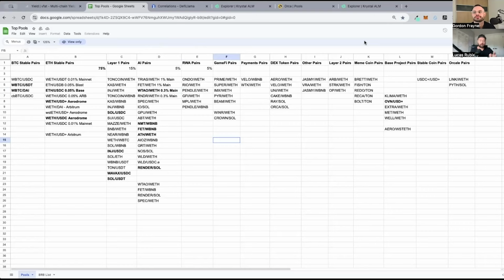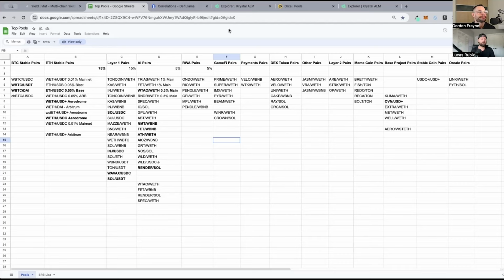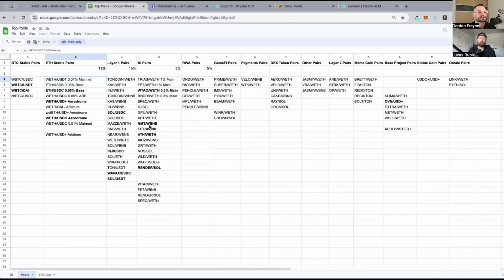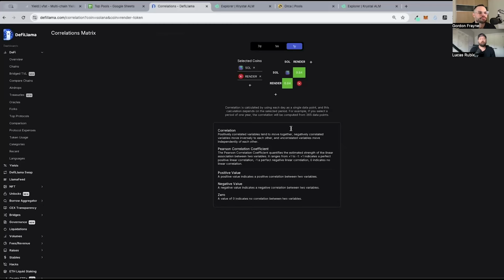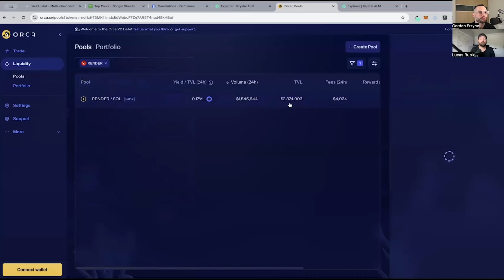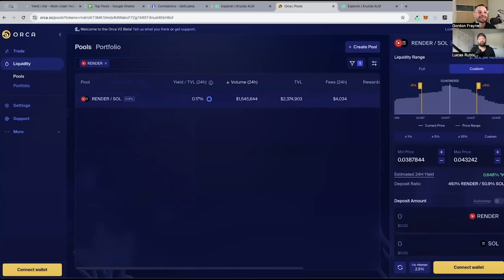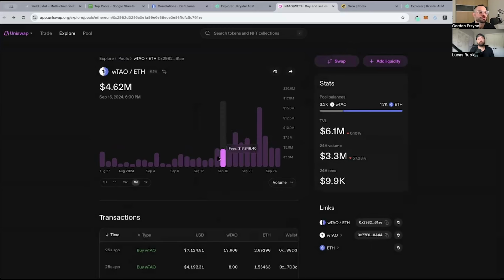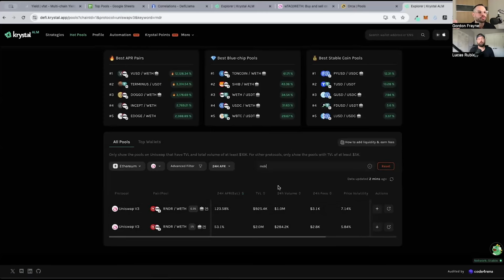Yield Farming CORRELATED PAIRS for MAX Profits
👉Our new Defi Accelerator Program in officially launched... learn more about what we do (and lock in your spot with a deposit)